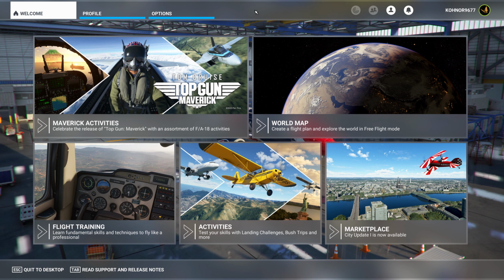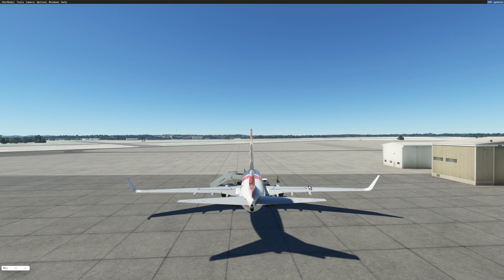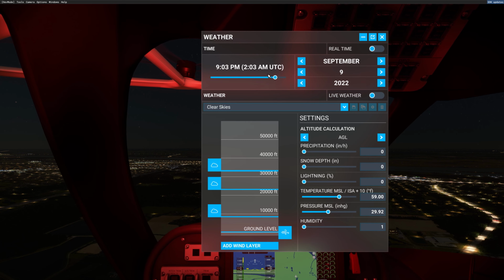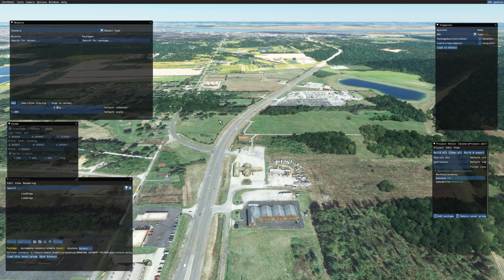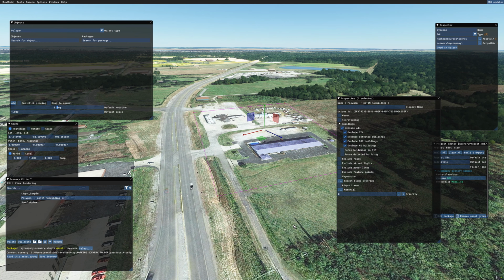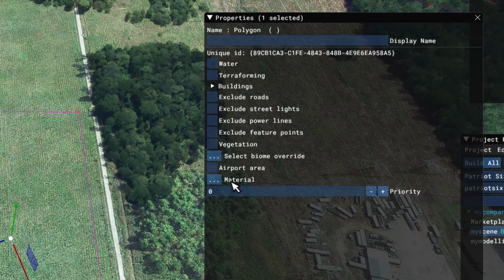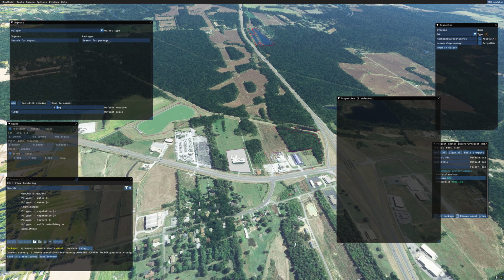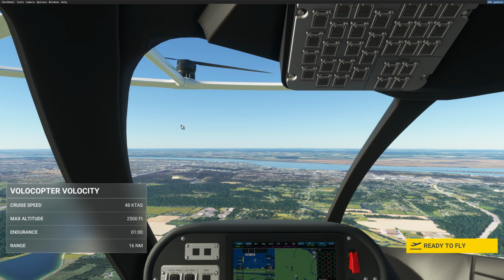22 MSFS 2020 SCENERY TUTORIAL - REMOVE TREES, WATER, AND BUILDINGS - ADD TREES, WATER, AND BUILDINGS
In this video, I go over the use of polygons. Both exclusion and inclusion polygons. Other content covered is Developers Mode, Installing SDK, and Samples. Using the Developer Camera and setting up tools needed.

Chapters:

00:00 Start
00:35 What I do
01:24 Developer Mode and installing SDK
03:08 Tools
04:37 Using the Developer Camera
07:52 Video subject: Using Polygons